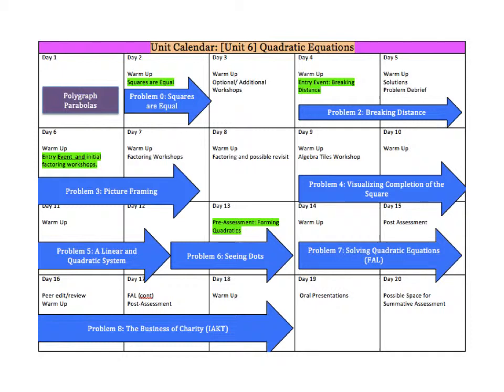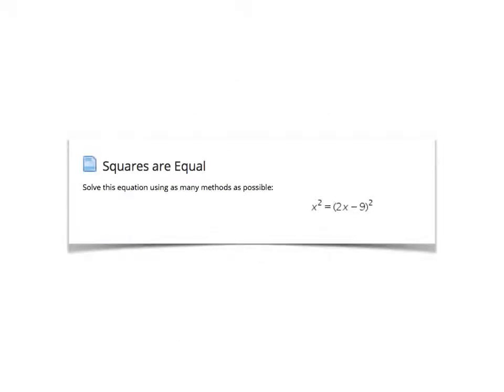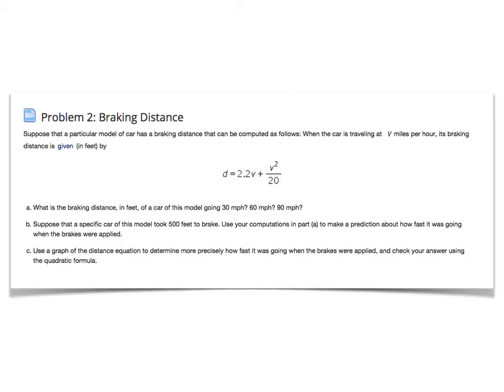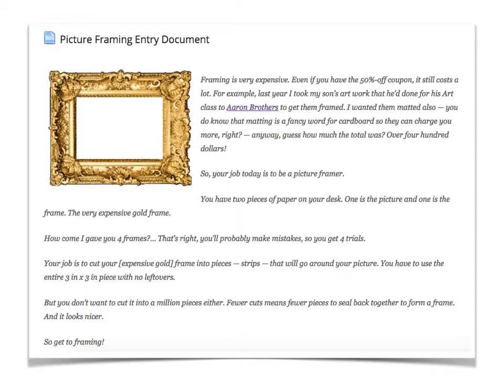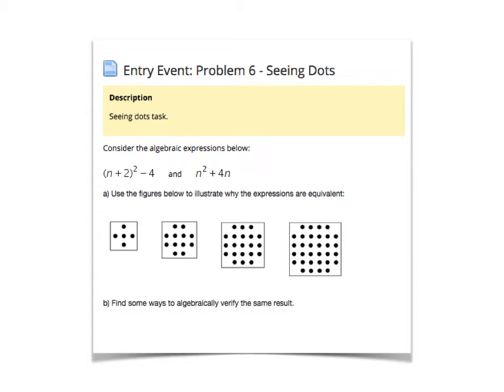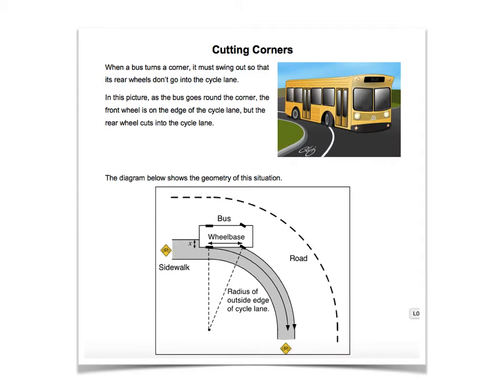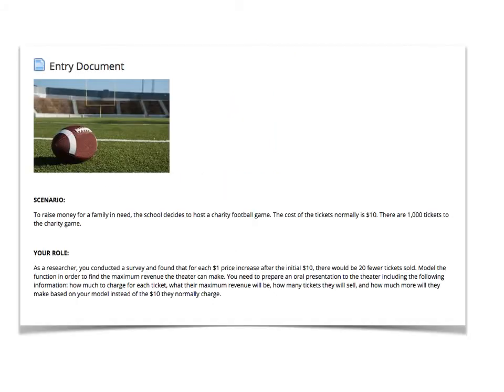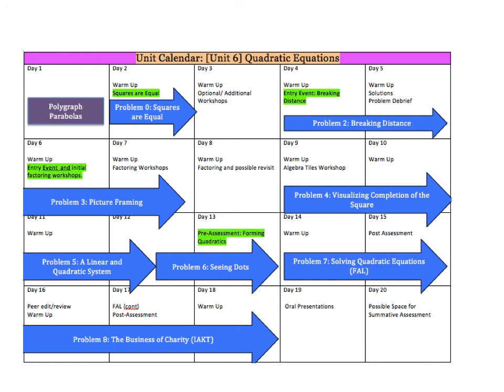Unit 6 Screencast